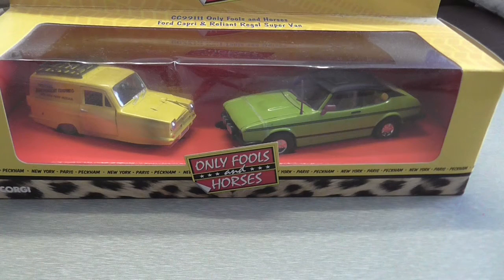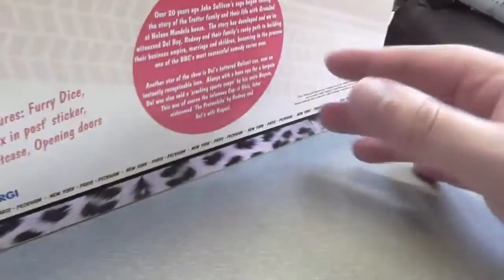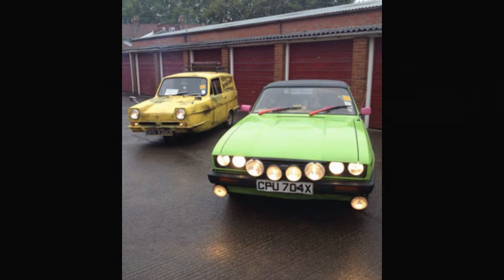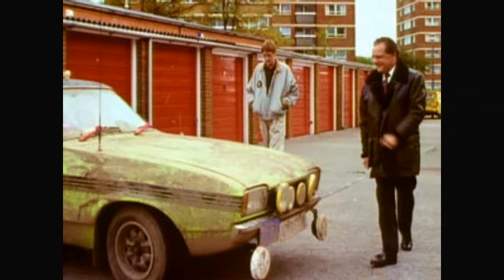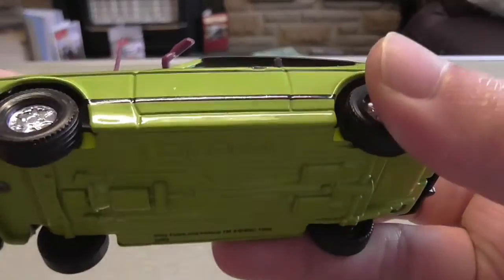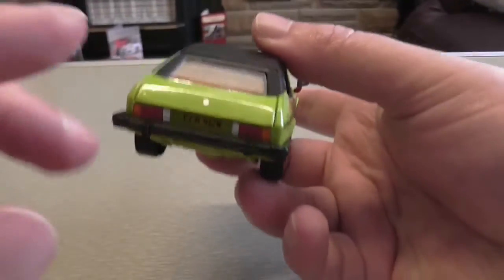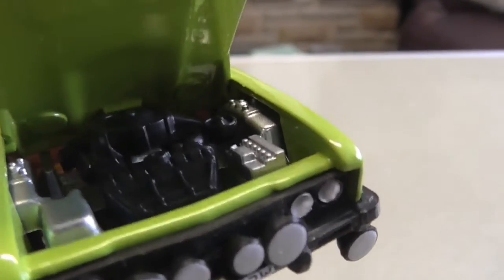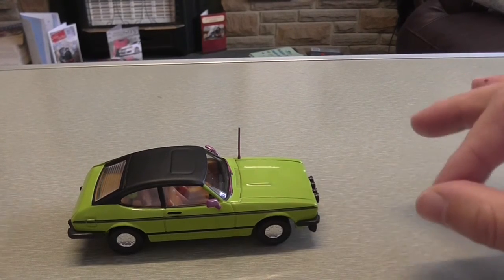Reviewing Corgi Ford Capri Mark II (Only Fools & Horses)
it a really lovely model i really like  it

arp